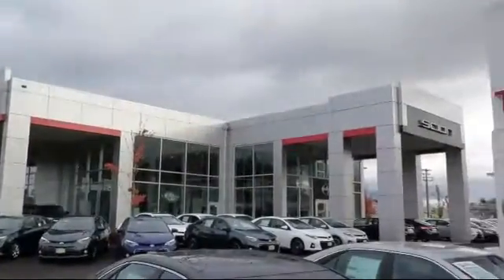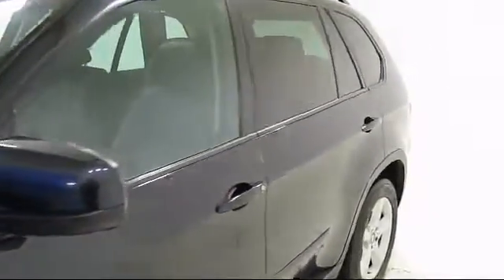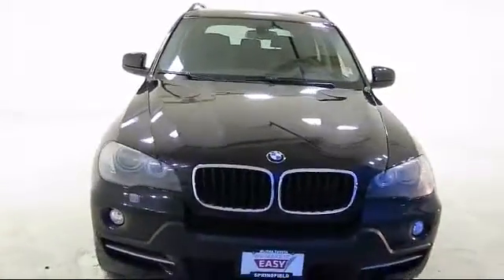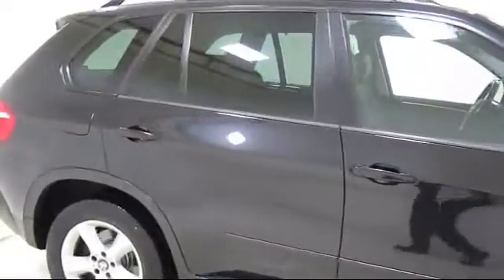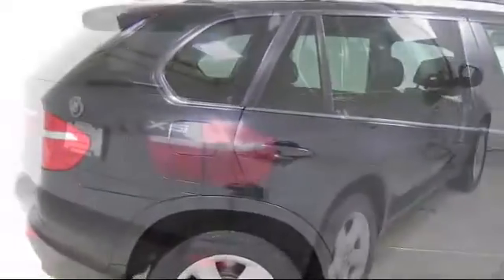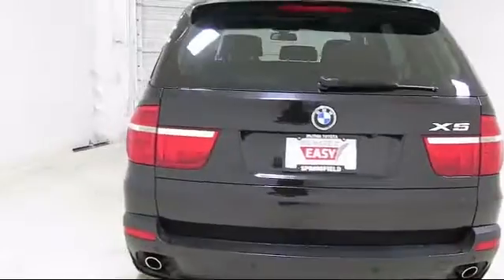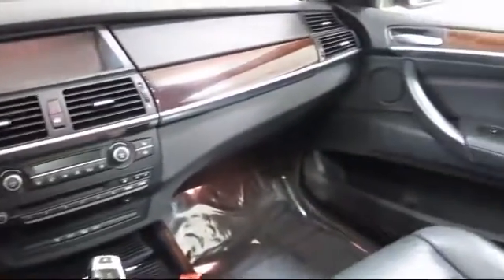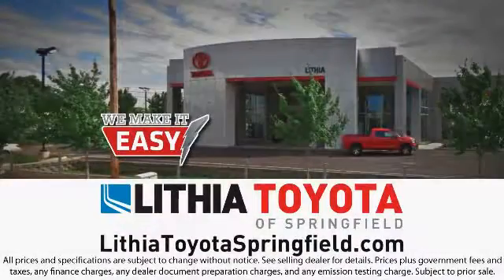2008 BMW X5 3.0si Sav Springfield Eugene Creswell Cottage Grove Junction City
2008 BMW X5 3.0si Sav Stock Number: V021934 Vin:5UXFE43598L021934 .